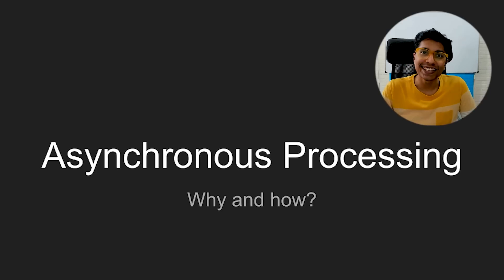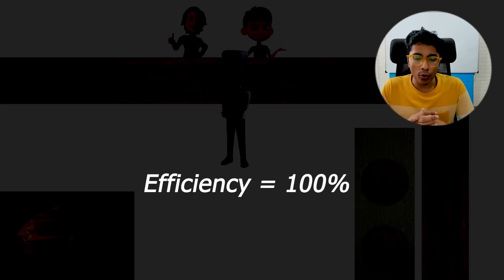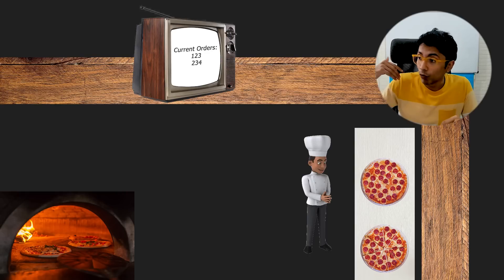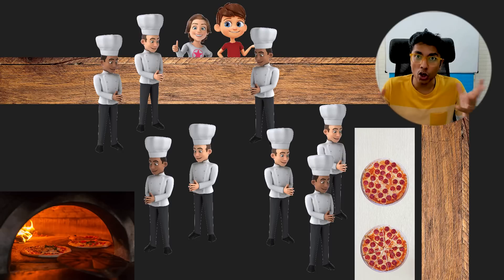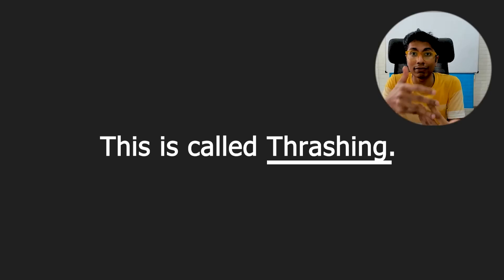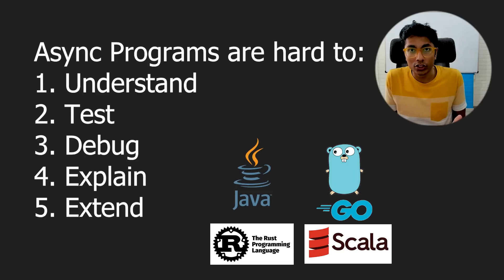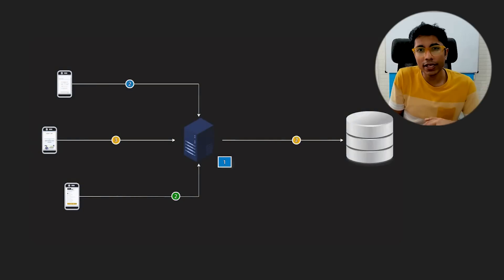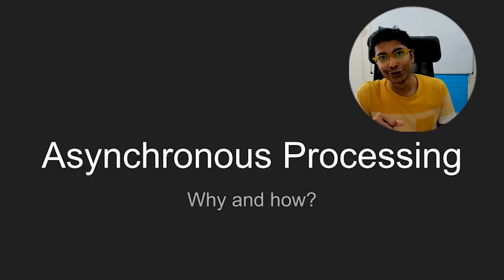How 100 milliseconds cost Amazon 3 BILLION DOLLARS: Latency, Concurrency and Parallelism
Can a 500-millisecond increase in page load times cost a website 20% of its incoming search traffic?

Yes. The impact of latency on user experience is disproportionately large, and both front-end and back-end software engineers are expected to know how to write async programs.

This helps businesses respond to user demands as soon as possible. There are two types of async programming techniques:
1. Concurrency
2. Parallelism

In this video, we explain the benefits and drawbacks of each technique using manufactured and real-world examples.

00:00 Who should watch this
00:20 What are Async Processes?
00:50 The Impact of Reduced Latency
01:54 Concurrency Example
02:28 Parallelism Example
03:02 Putting them together
03:40 Drawbacks of Async Processes
04:26 The Impact of Increased Complexity
05:36 Real-world examples